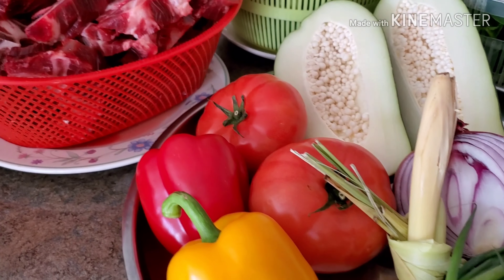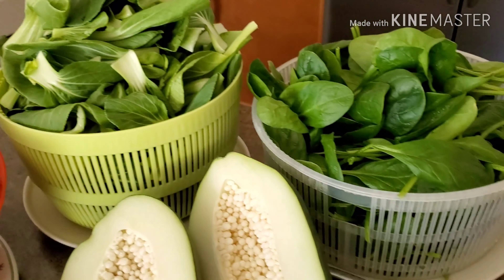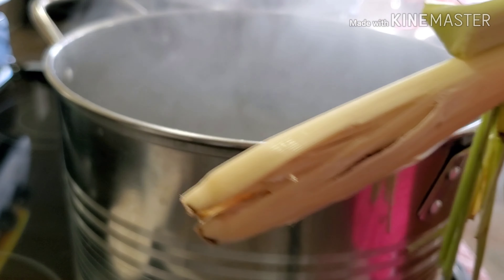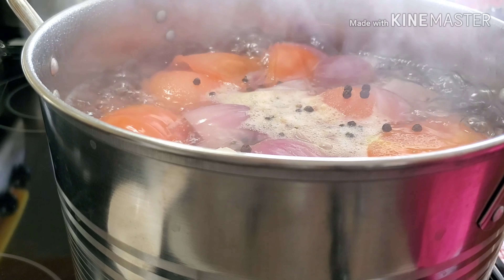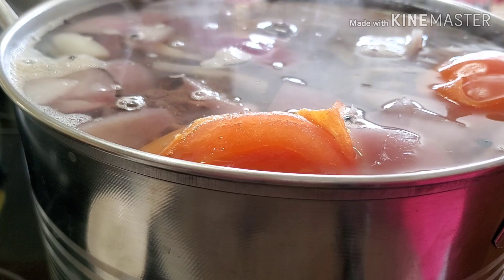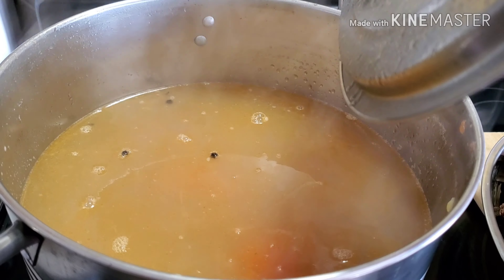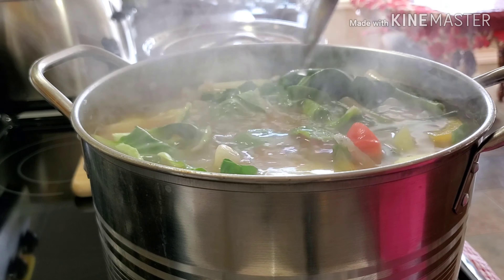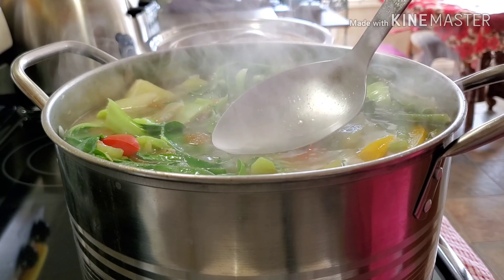SEASON 2: NO ONE CAN BEAT THE GOODNESS OF BEEF BONE SOUP with PAPAYA. IT WILL MAKE YOU FEEL GOOD !..